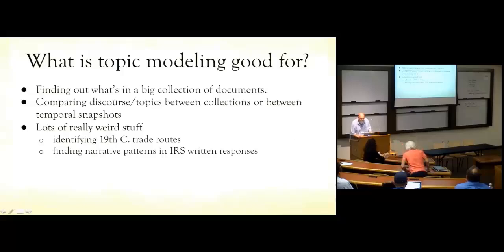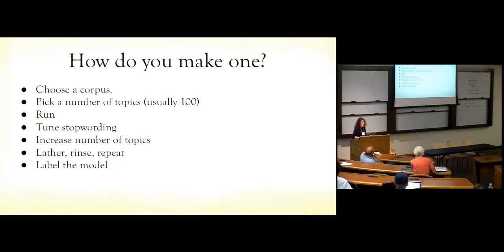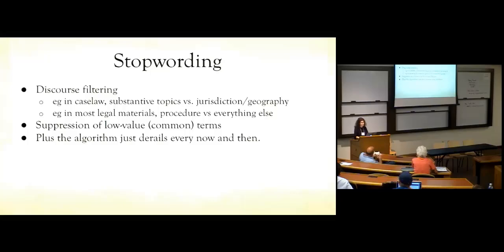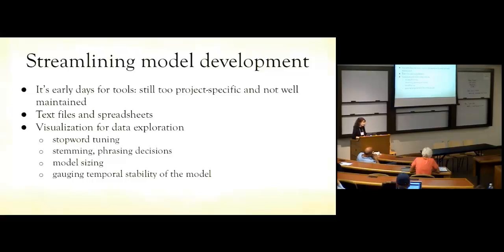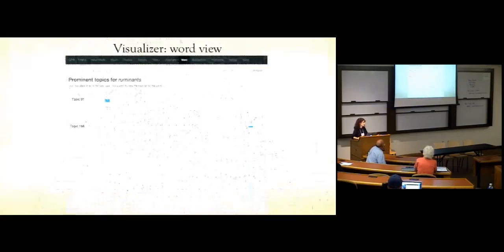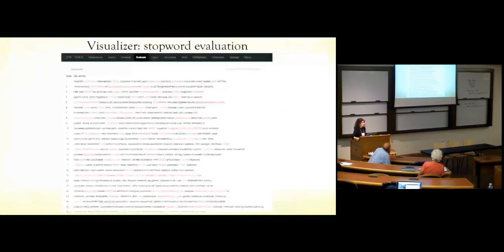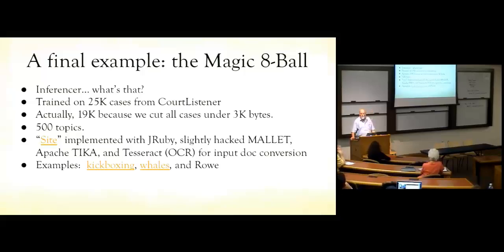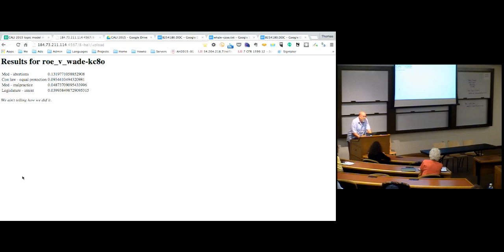Topic modeling - A Swiss Army knife for faculty, geeks, and librarians CALIcon15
Topic modeling - A Swiss Army knife for faculty, geeks, and librarians - Sara Frug, Thomas Bruce